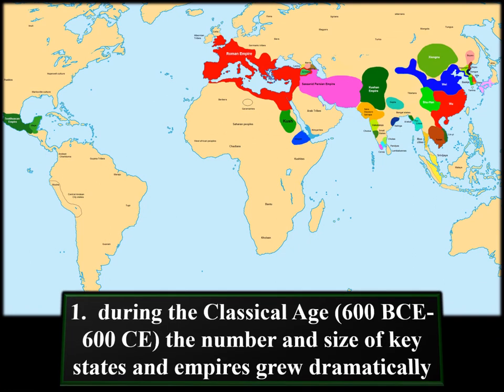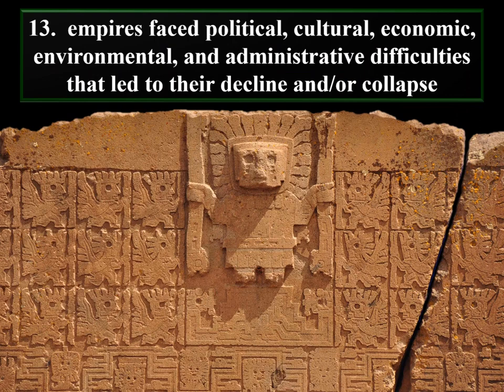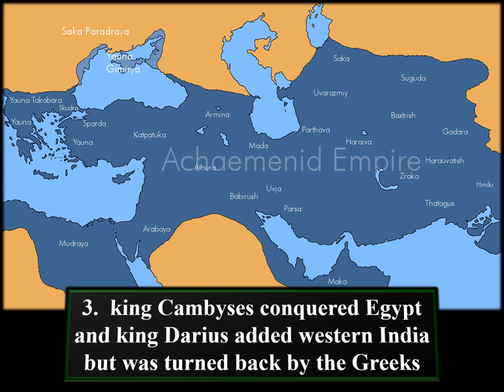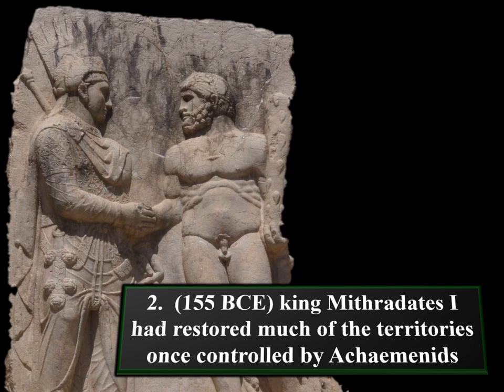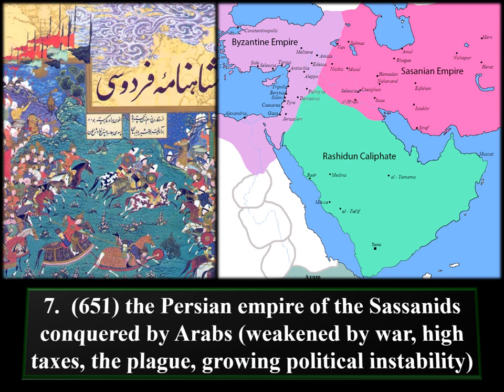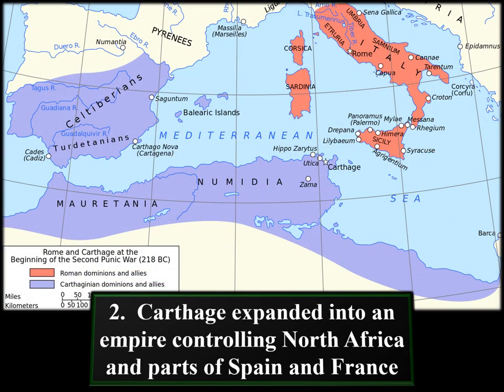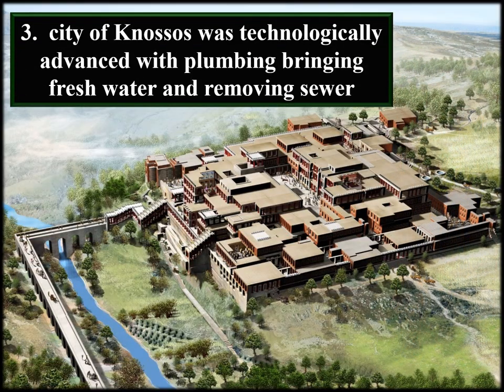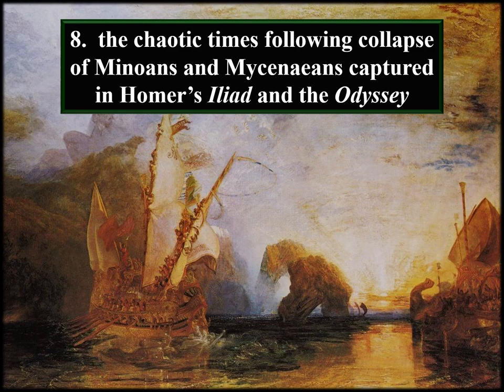Video of Audio Unit 4A Classical Era Persia & Early Greece